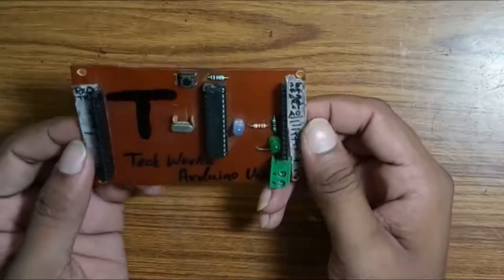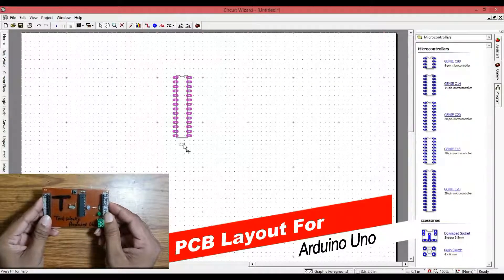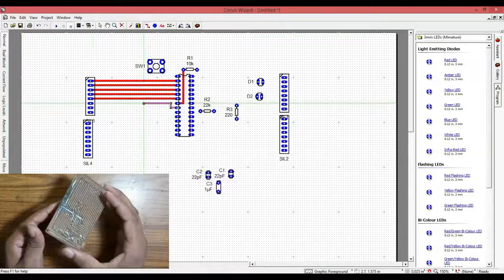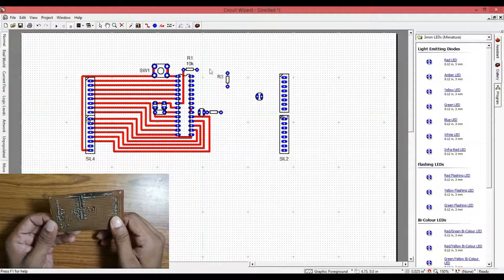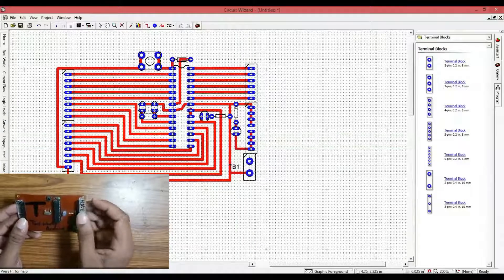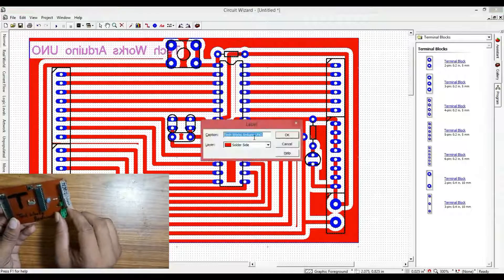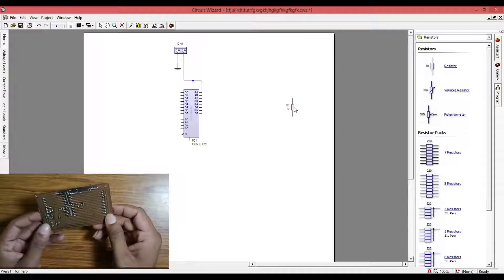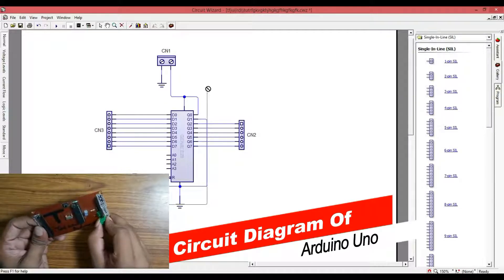How to make Arduino Uno at home | TECHDUINO Board | Make Your Own Arduino Uno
After I got my Arduino and performed a final programming on my first chip, I wanted to pull it off my Arduino Uno R3 and put it on my own circuit. This would also free up my Arduino for future projects. After reading through many web pages and forums, I was able to put together this Instructable. I wanted to have the information I learned all in one place, and easy to follow. Comments and suggestions are welcome and appreciated as I'm still trying to learn all this stuff.

Nikon D5600
LeEco X509
Blue Snowball iCE Microphone
SteelSeries Siberia 200 Headset Using)
HyperX Cloud Gaming Headset One)
Logitech G402 Mouse

Nikon D5600
LeEco X509
Logitech G402 Mouse

(Sometimes I Use)
SJCam SJ4000 12MP Action Camera